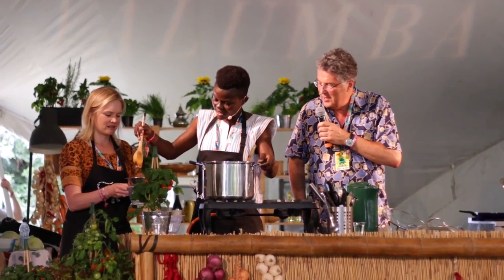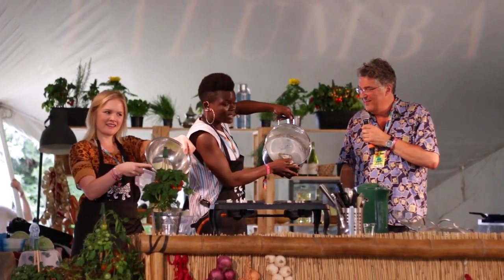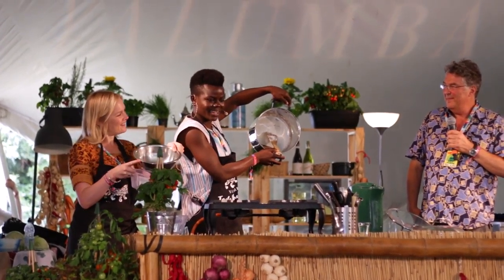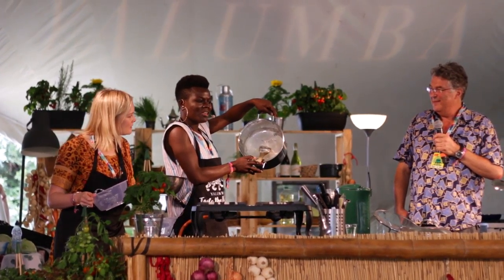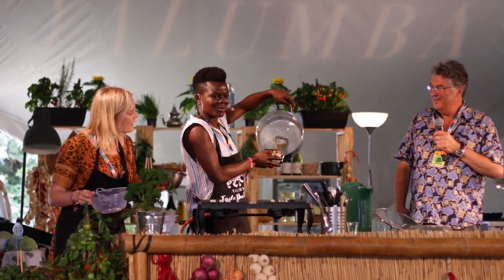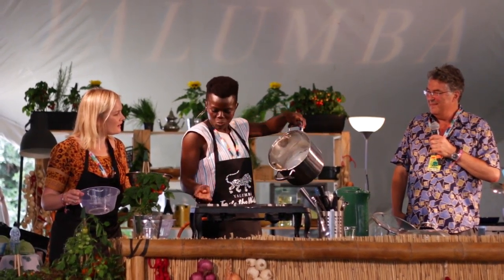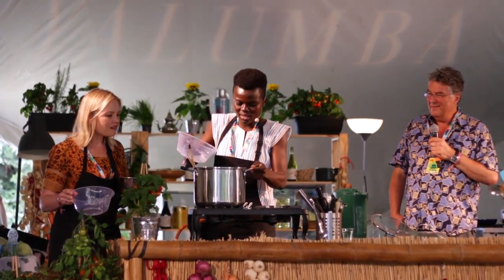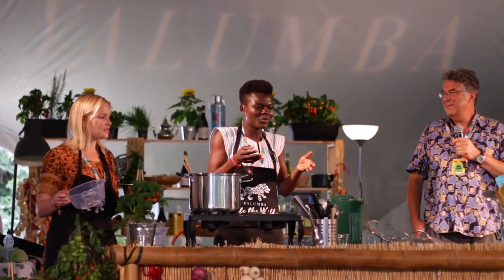Wiyaala Cooks TZ, a Ghanaian Meal For Festival Goers at Womad UK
Besides performing with distinction at Womad UK in 2016, Wiyaala was also invited to cook a typical Ghanaian dish (TZ and Light Soup) for the mainly British crowd at Womad's "Taste The World" stand, where musicians from all over the world prepare a special dish from their country of origin.